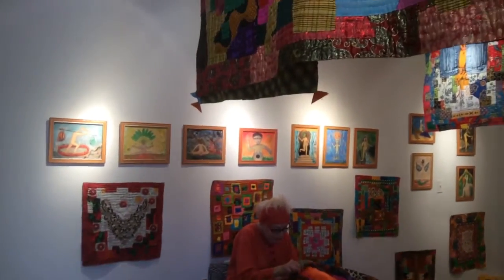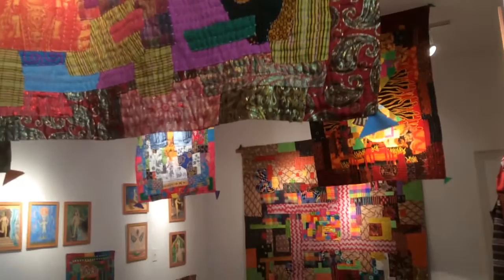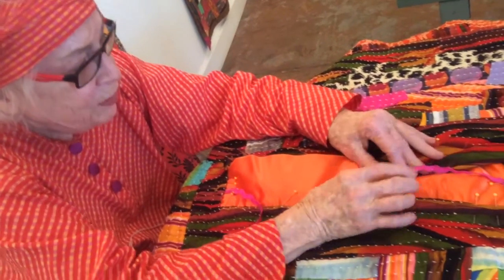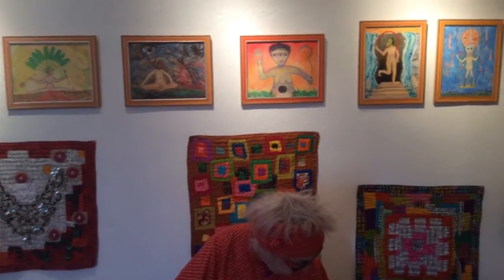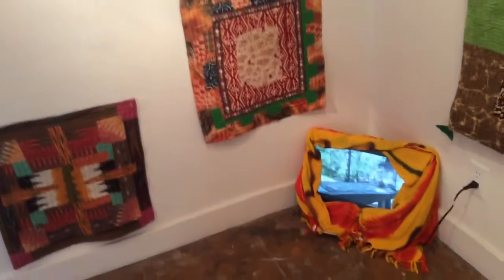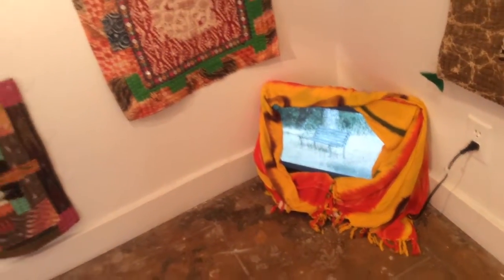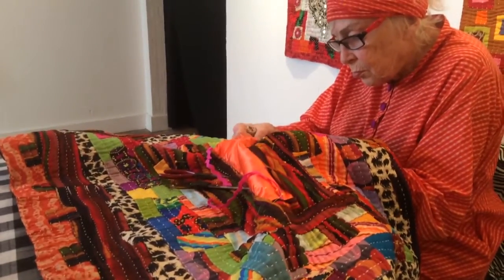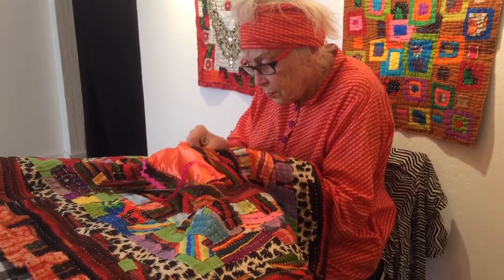Krowswork Gallery Open for Business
Margaret Fabrizio at Krowswork Gallery
Reception Friday, Aug. 5, 6-9 p.m.
480 23rd St.  Oakland    near Bart and Broadway